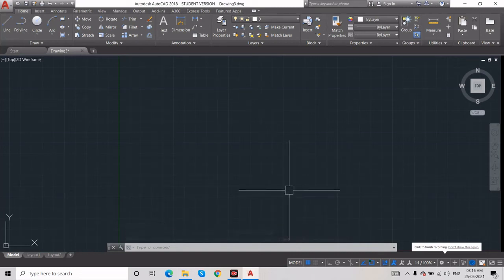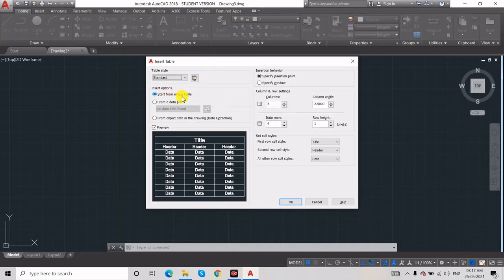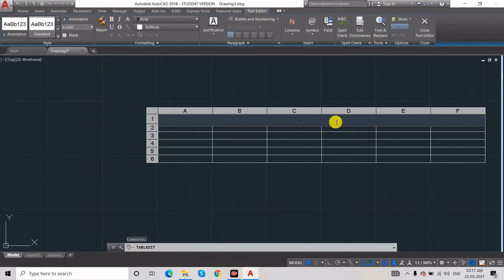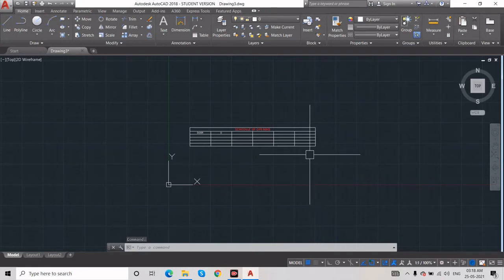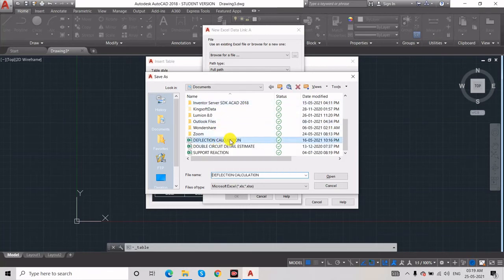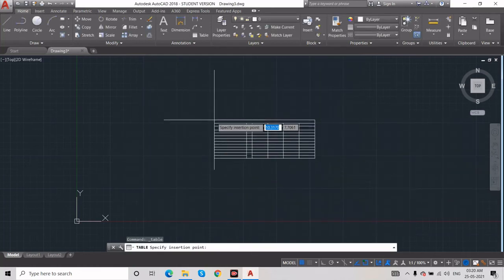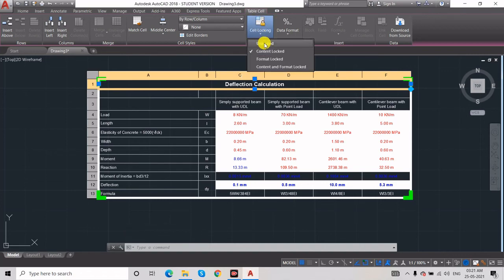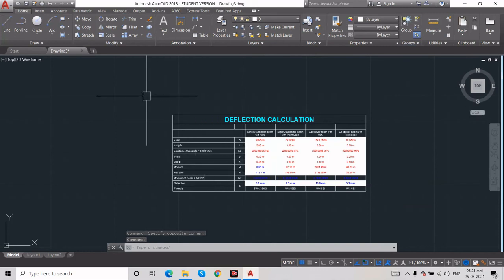[#05] | How to Import Excel file into AutoCAD || Also How to Insert Table in AutoCAD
Hello Friends . My name is Md Intakhab Alam. Welcome to my new channel. In this tutorial video I'm going to explain you how to create table in AutoCAD and also how to import excel file into AutoCAD.
In this channel i will provides training for Engineering software like AutoCAD, Etabs, Staadpro, Safe, StaadRCDC.
In our tutorials, we will try to cover basic concept as well as shortcut command.